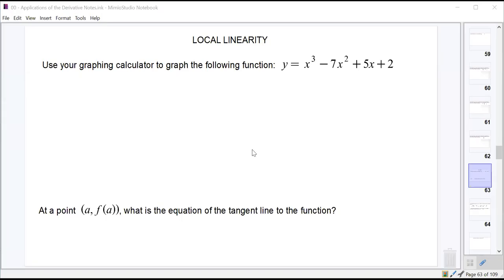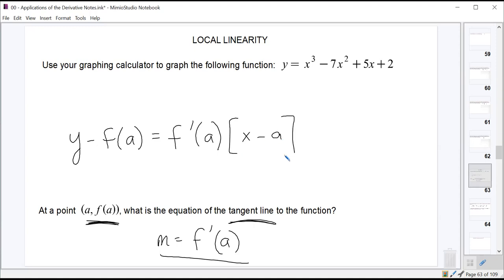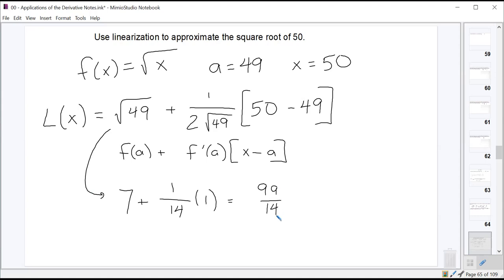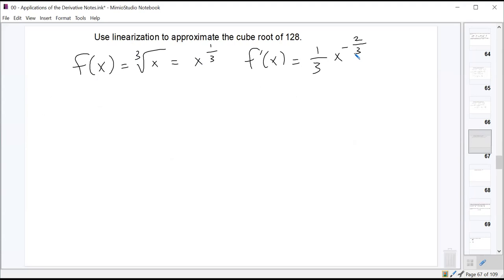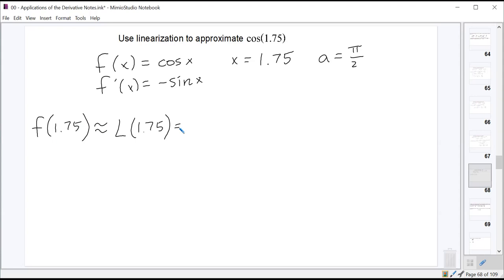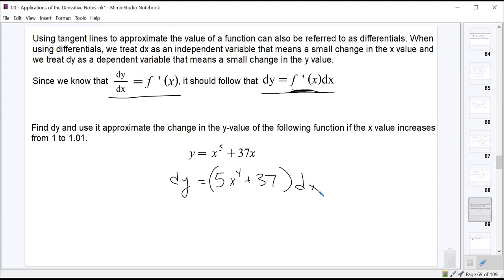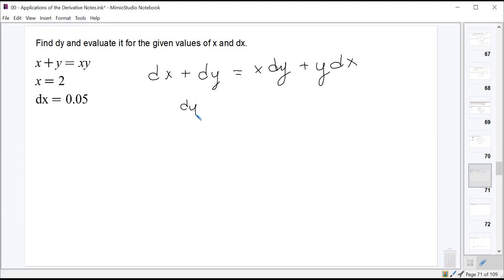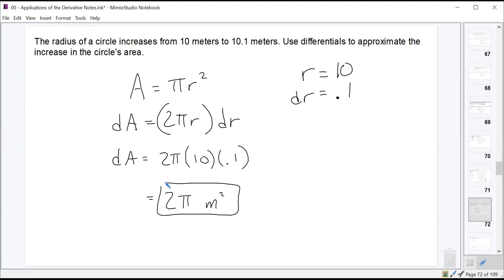Applications of the Derivative Lecture 10 - Linearization and Differentials